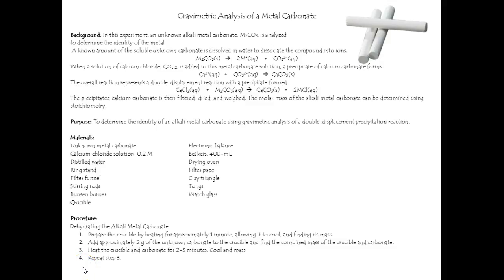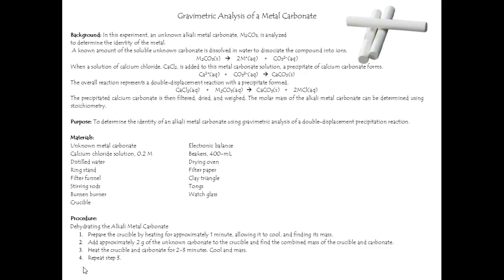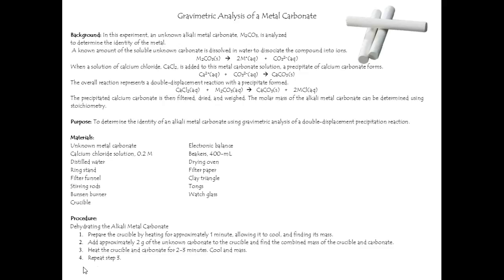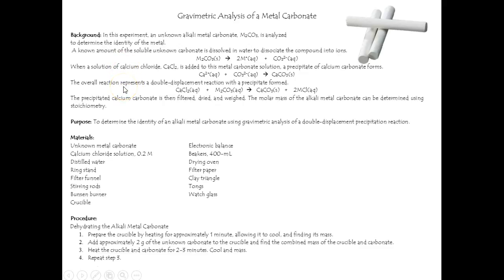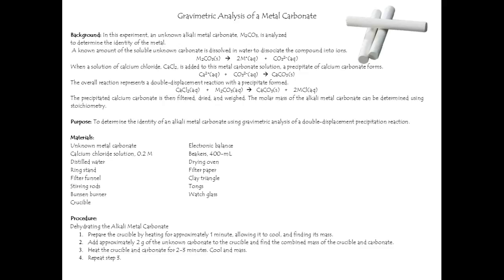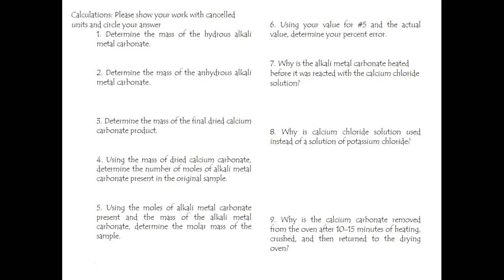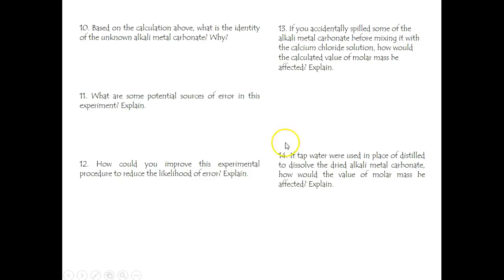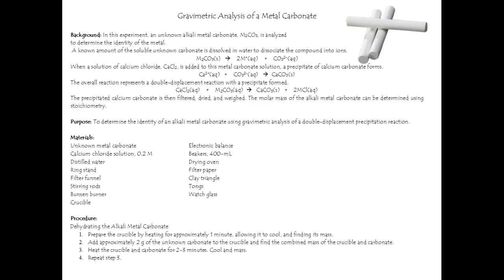2.2 metal carbonate lab